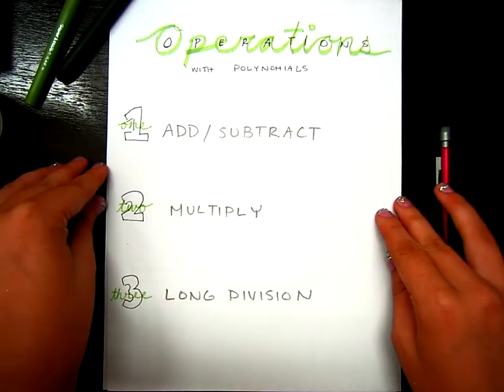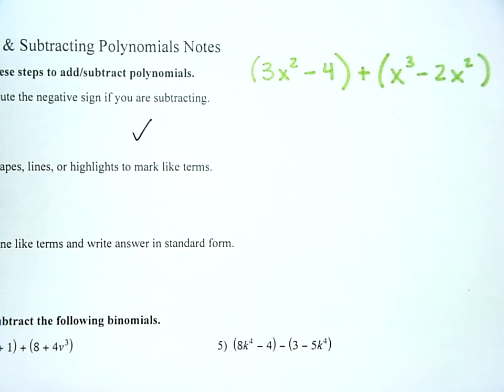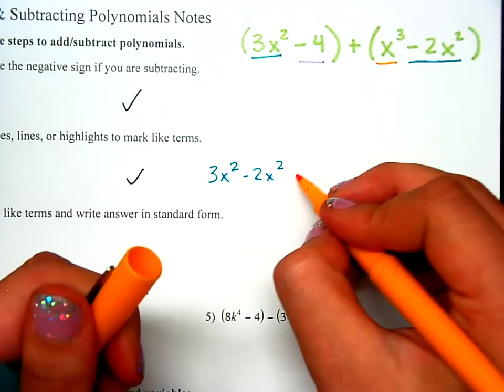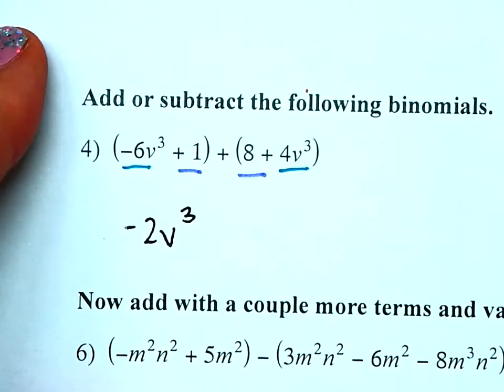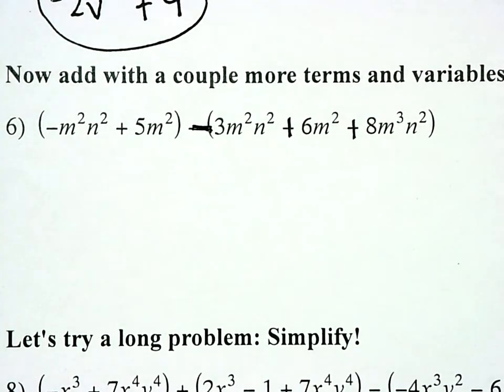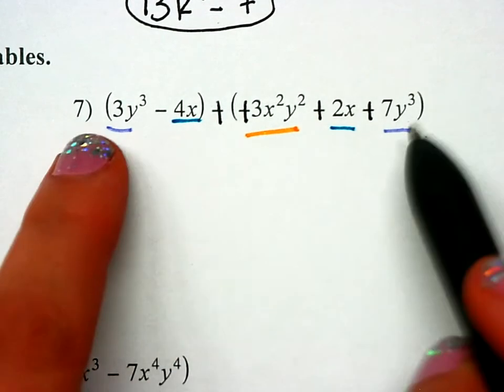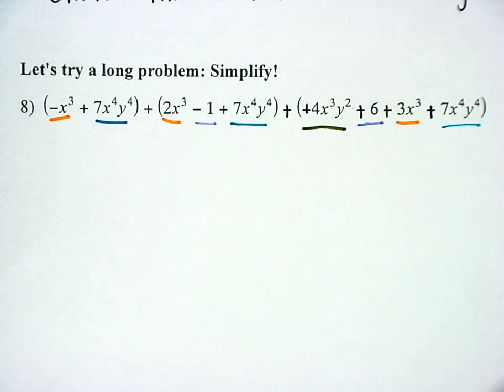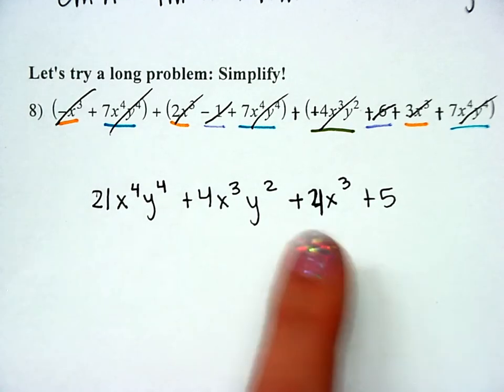IM3 Add & Subtract Polynomials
Hi mathematicians! This is the first of 3 videos that teach you how to perform simple operations with polynomials. In this video I teach you how to add and subtract polynomials.